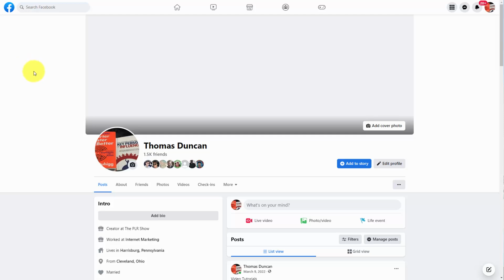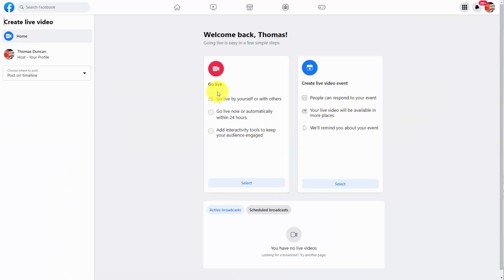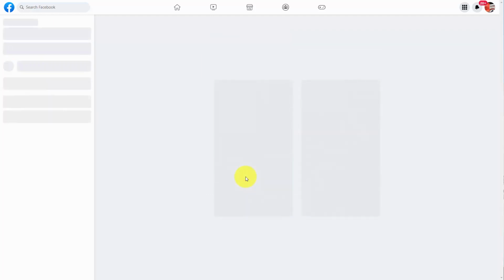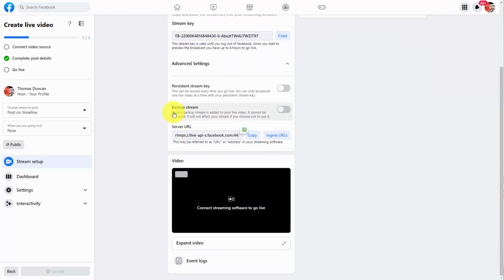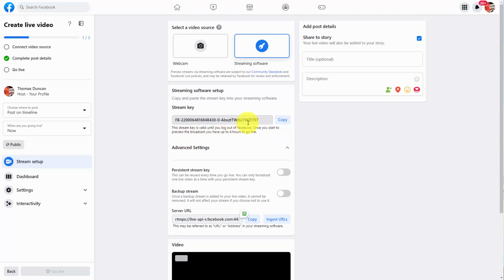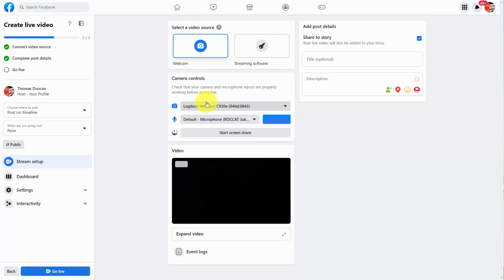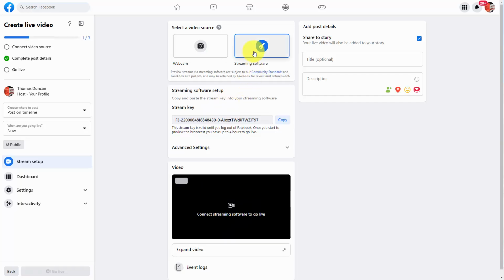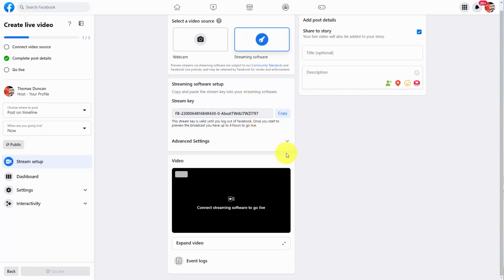0008 Connect to Facebook LIVE